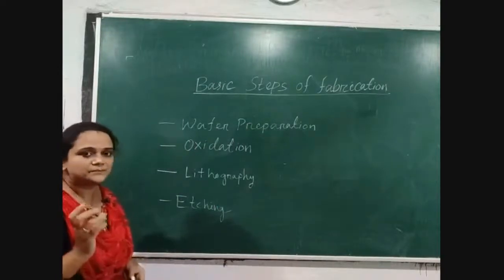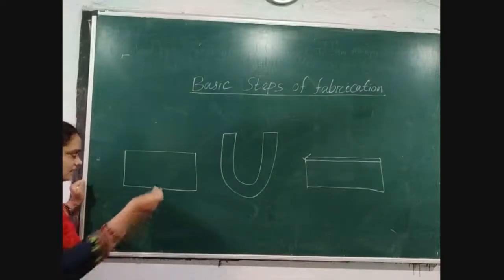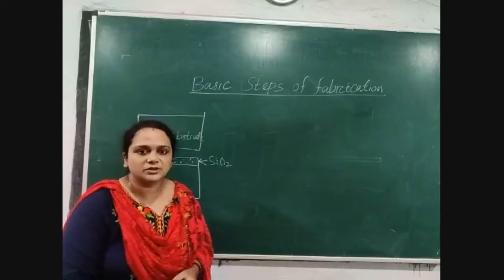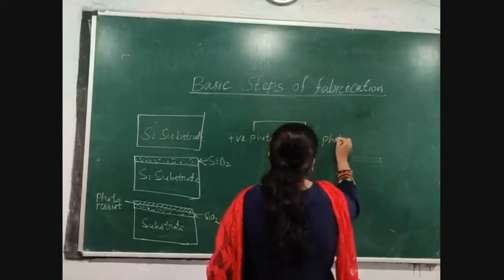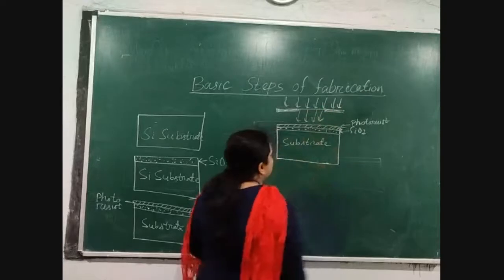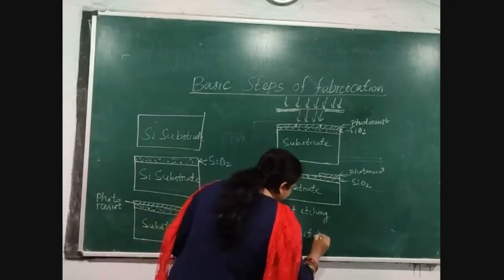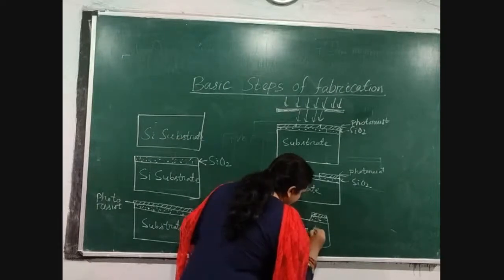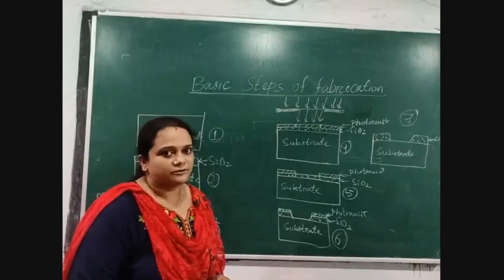Basic steps of fabrication/Lecture 12/VLSI